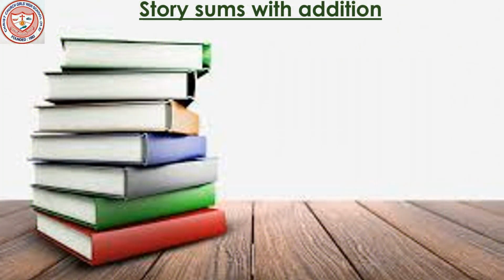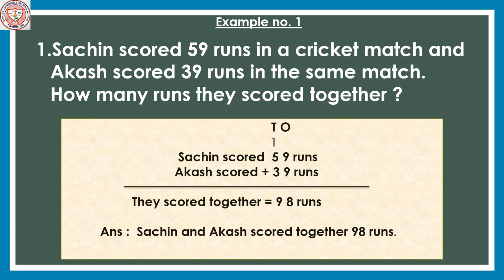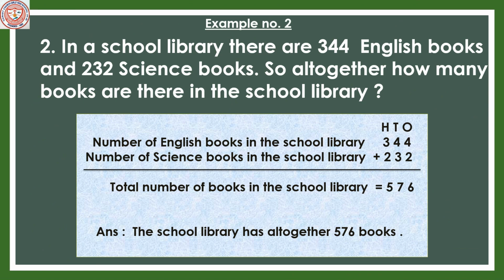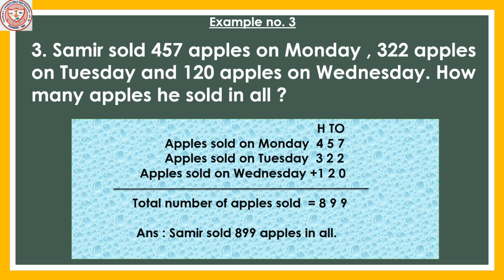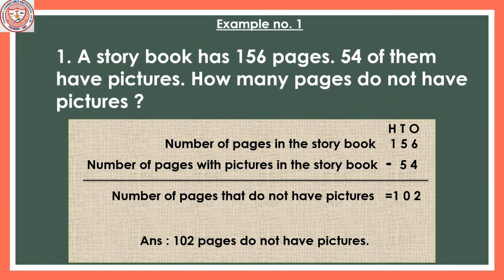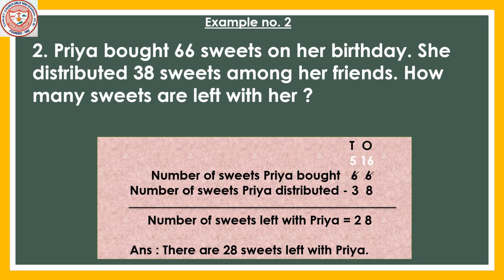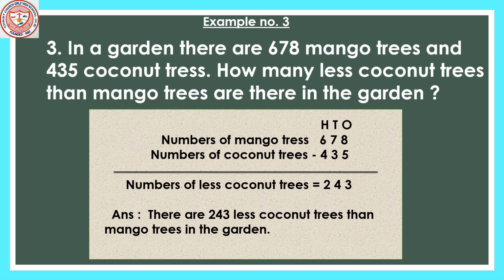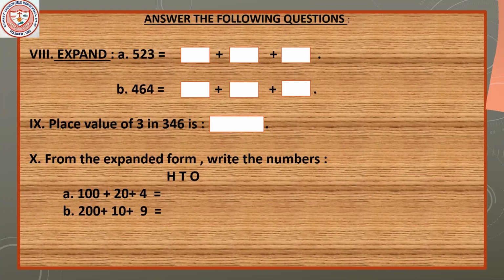CLASS 2 ARITHMETIC REVISION 5